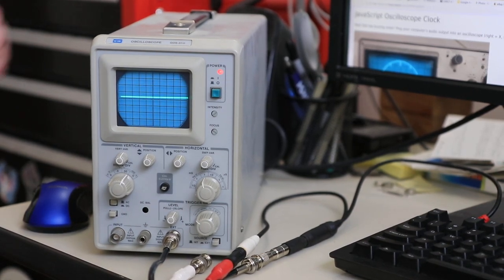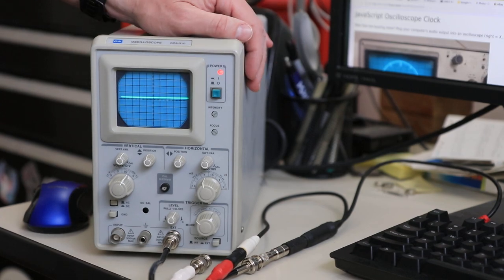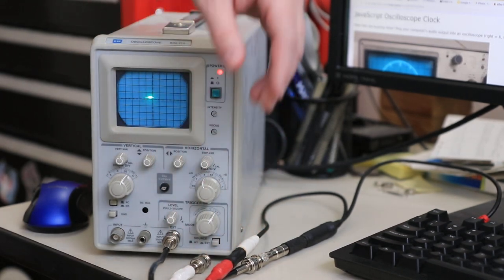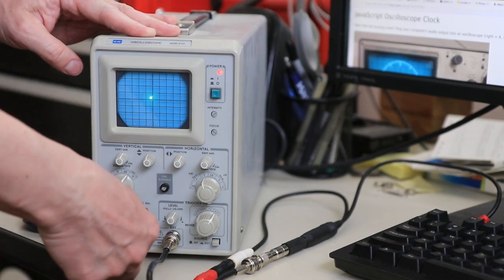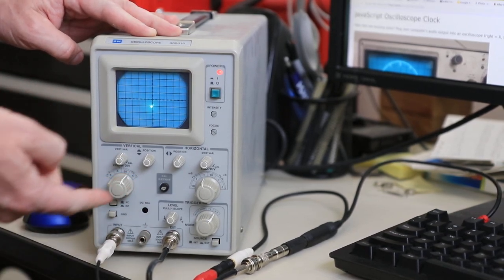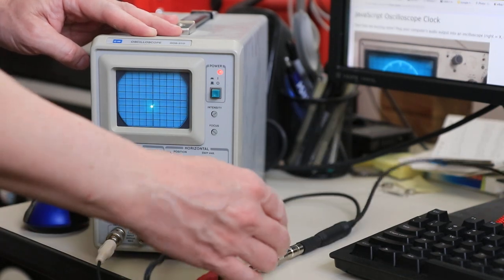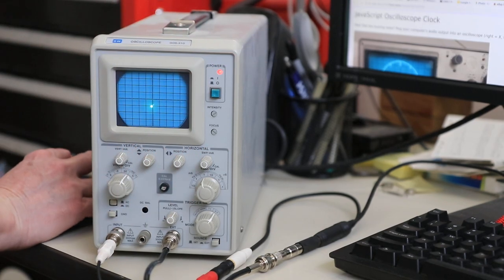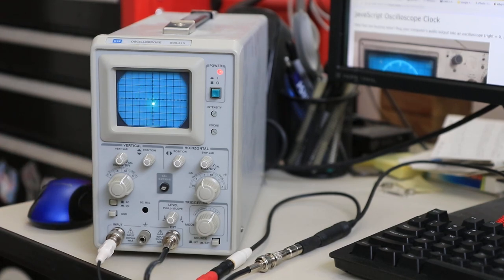Oscilloscope Art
Trying out some oscilloscope art, demonstrating with Neil Fraser's javascript oscilloscope clock.